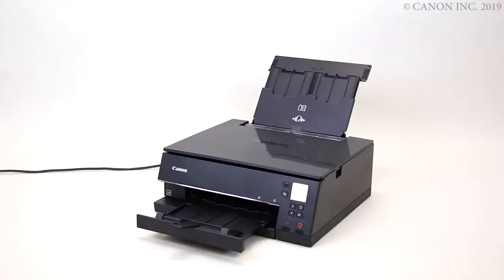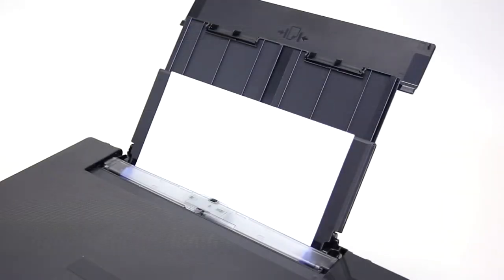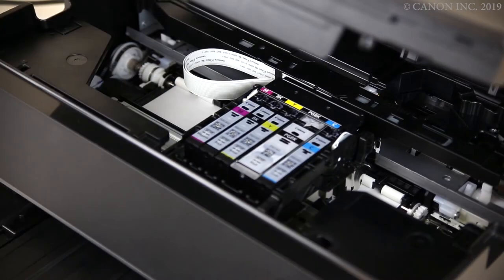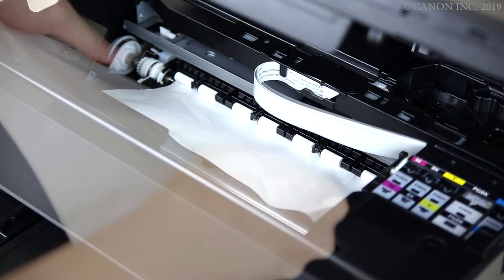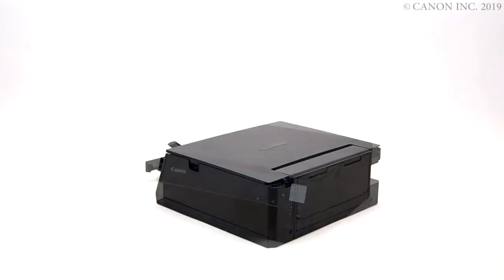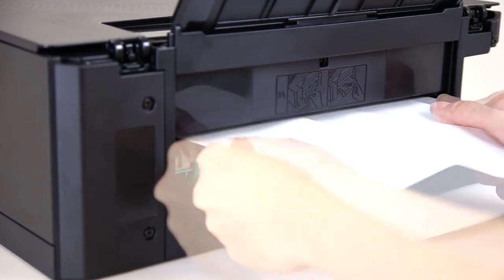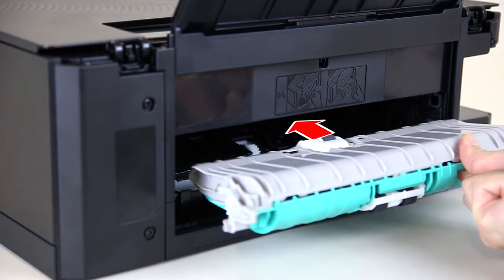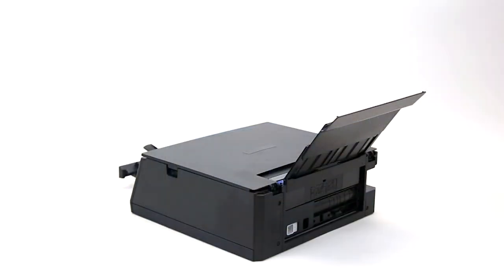Canon PIXMA TS6320 - Removing Paper Jams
Learn how to look for and remove paper jams in your Canon PIXMA TS6320 Printer.